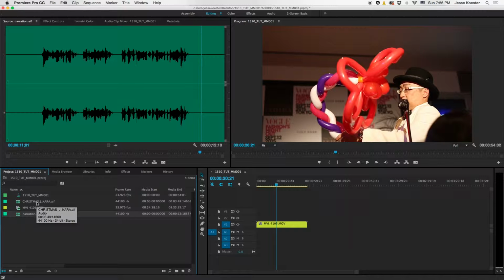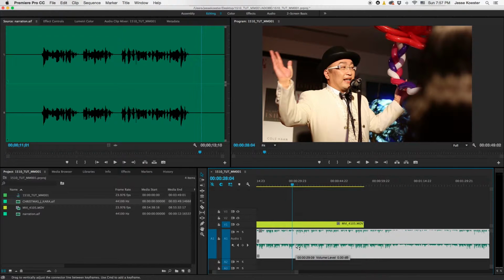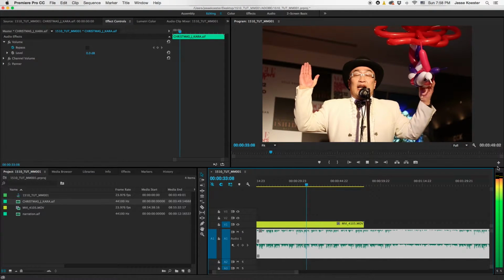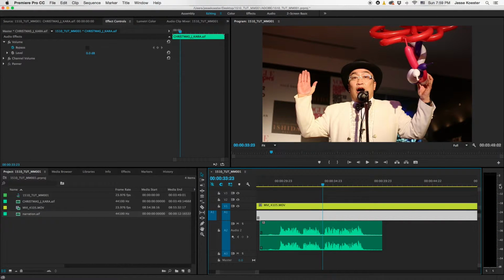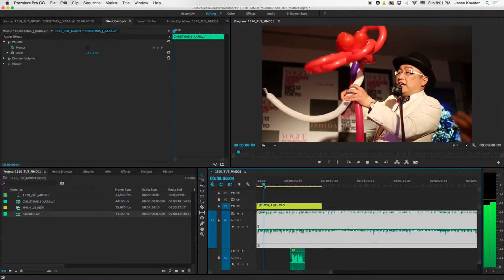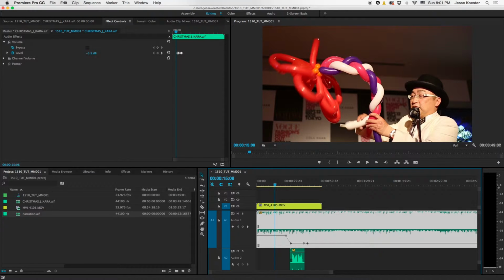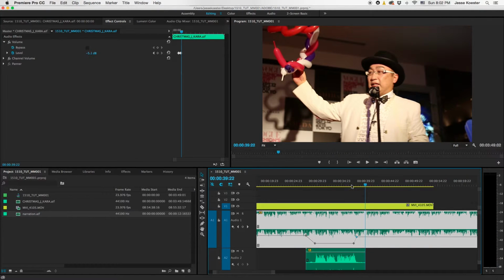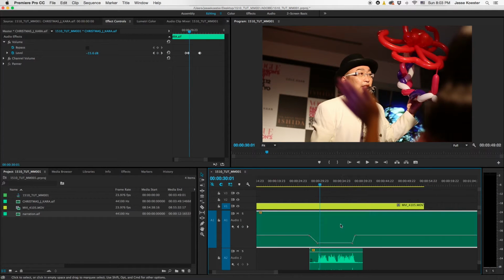Tutorial: The Basics of Audio Editing in Adobe Premiere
You've got questions about the basics of editing audio in Adobe Premiere. We've got answers. This tutorial just covers the basics, but it should be enough to get you started on producing your own content.